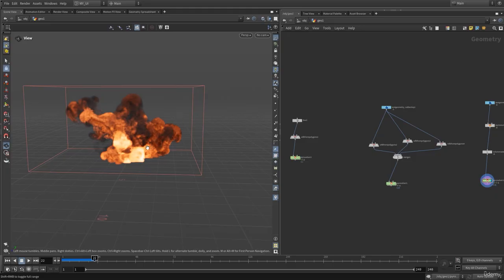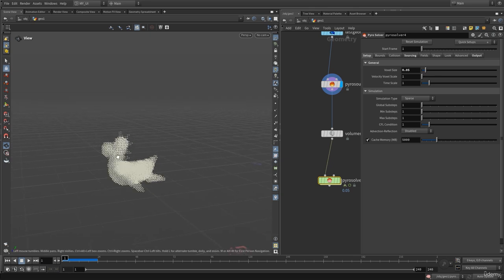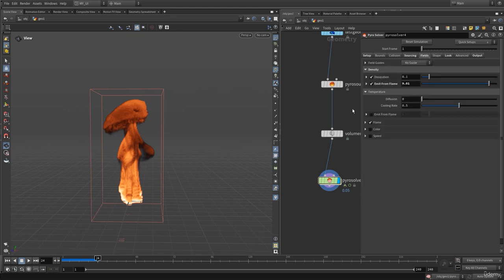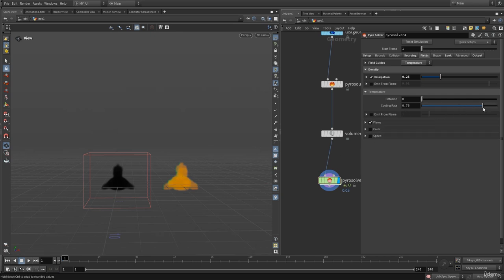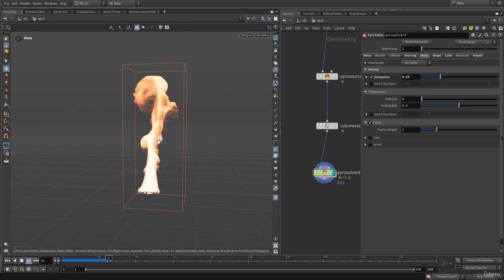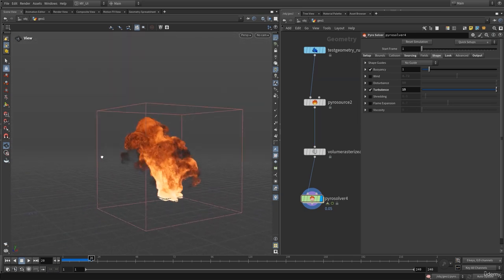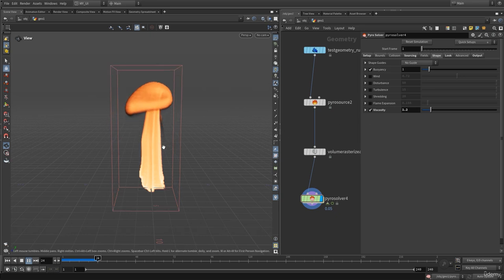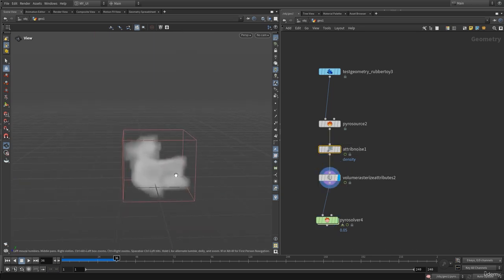308 Pyro Solver Forces